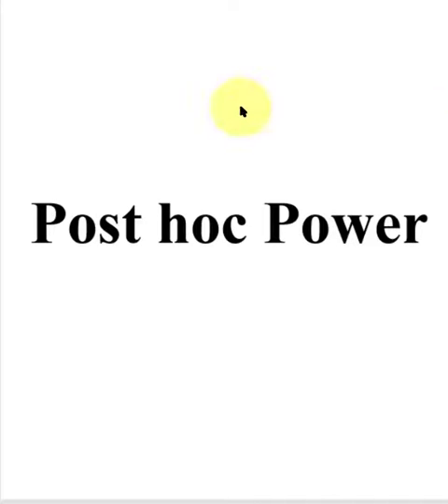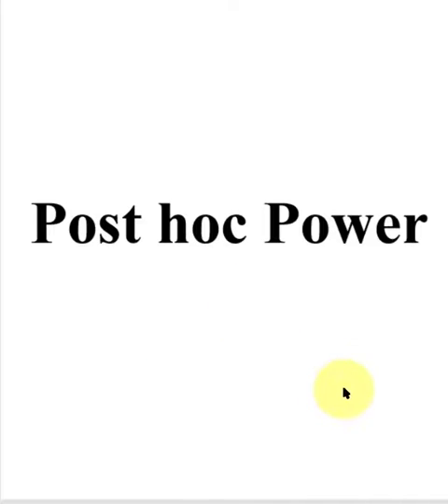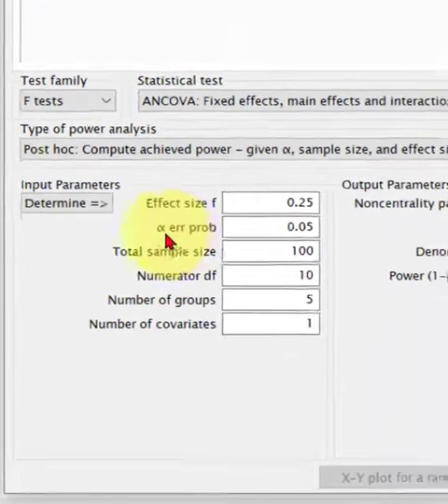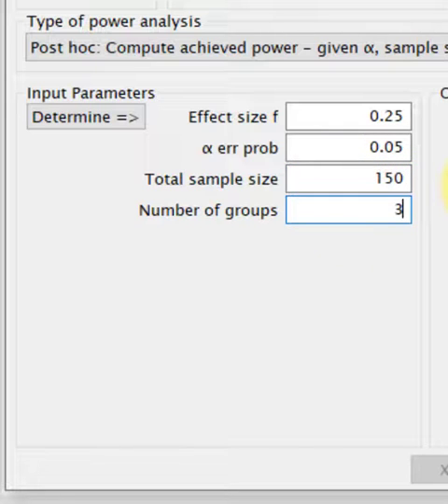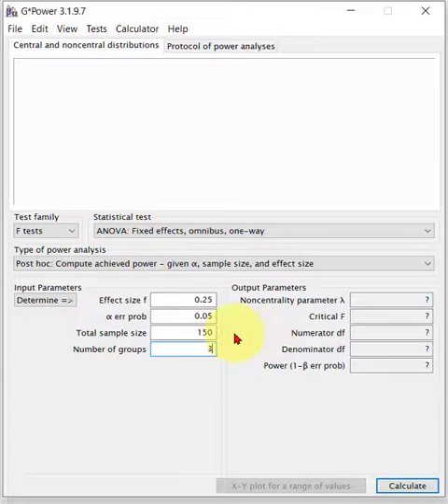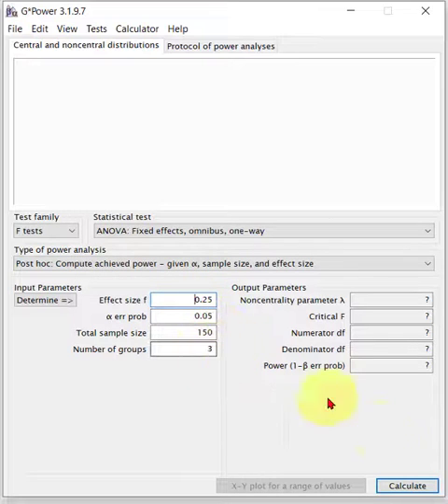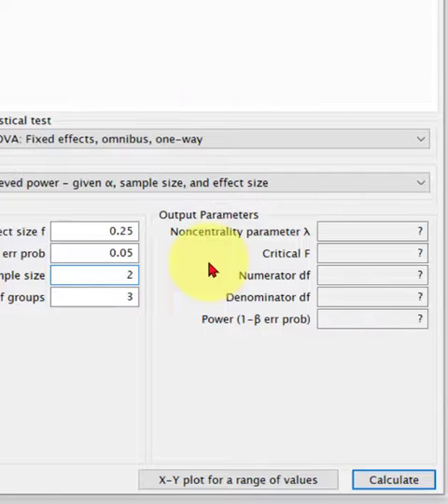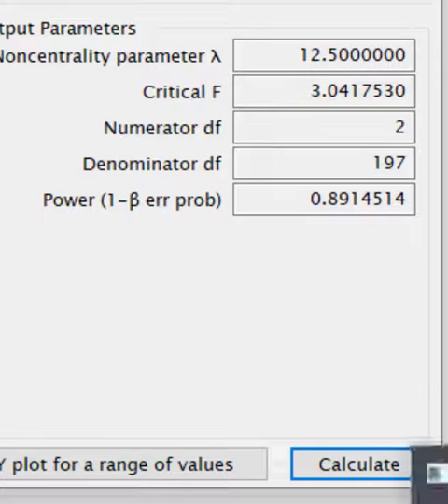G*Power - POST HOC power analysis